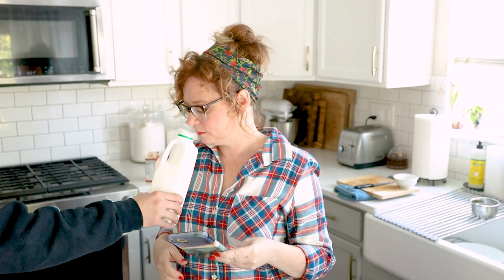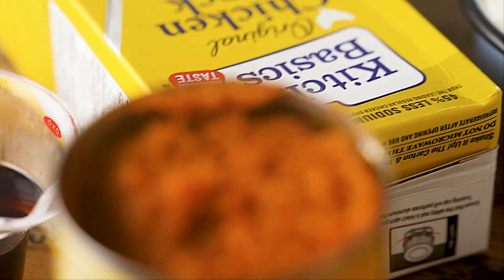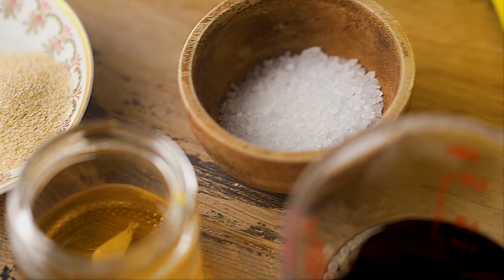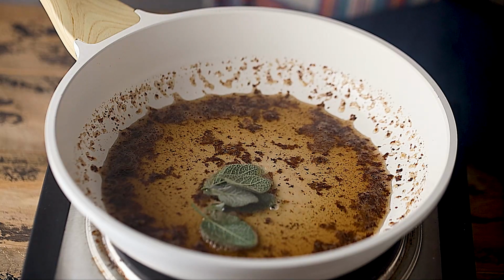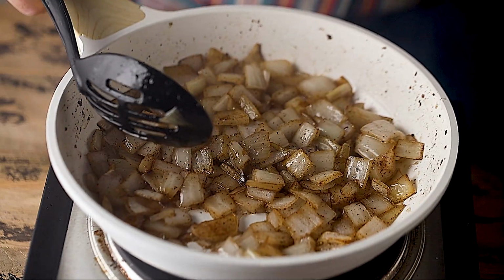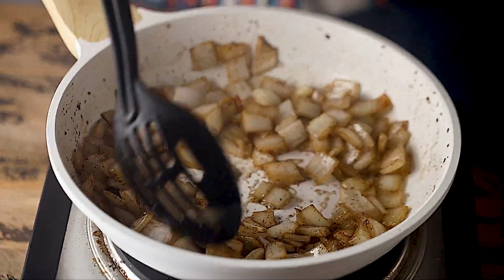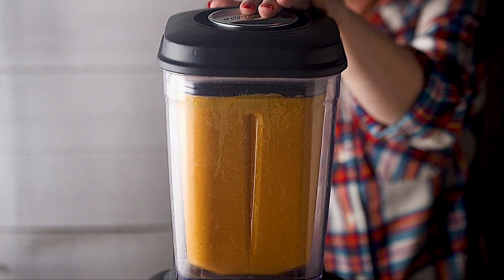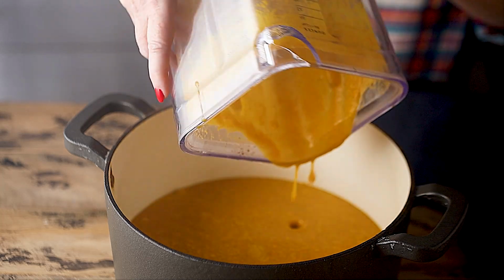Pumpkin Soup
This easy pumpkin soup recipe has the most incredible balance of flavors! Rich, savory & sage-y, with just a hint of maple and apple. Watch me make it while attempting to dance and getting on my son's nerves.

INGREDIENTS
▢3 tablespoons (42 g) unsalted butter
▢6 (0.6 g) sage leaves
▢1 (110 g) onion, medium, roughly chopped
▢32 ounces (907.19 g) chicken stock
▢15 ounces (425.24 g) pure pumpkin puree
▢1/2 cup (119 g) heavy whipping cream, plus extra for garnish
▢2 tablespoons (40 g) maple syrup
▢2 1/2 teaspoons (12.5 g) apple cider vinegar
▢1 teaspoon (2 g) poultry seasoning
▢1 1/2 teaspoons (9 g) kosher salt
▢1/2 teaspoon (1.5 g) garlic powder
▢1/2 teaspoon (1 g) ground black pepper, plus extra for garnish